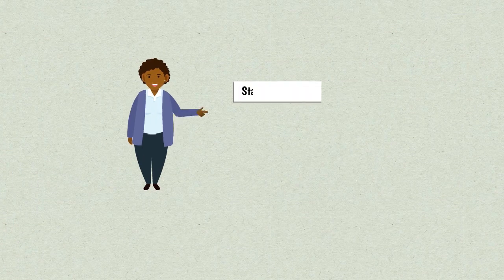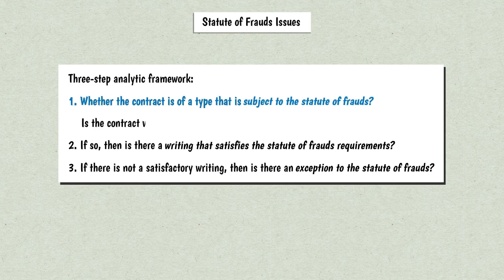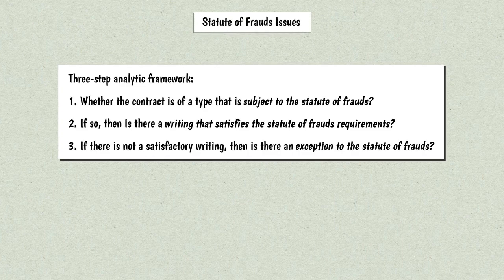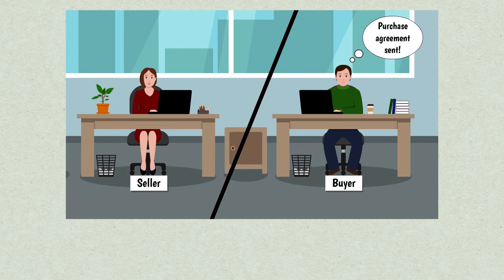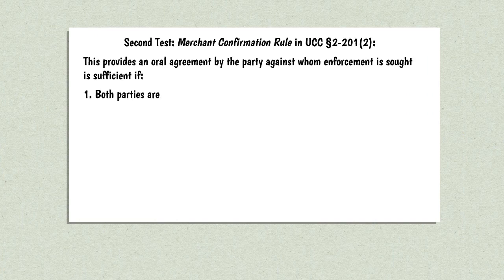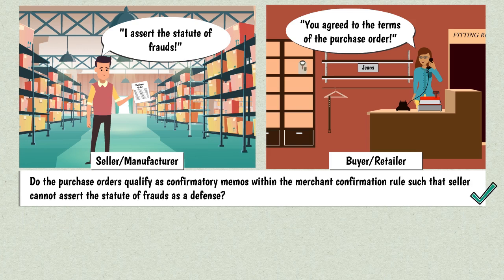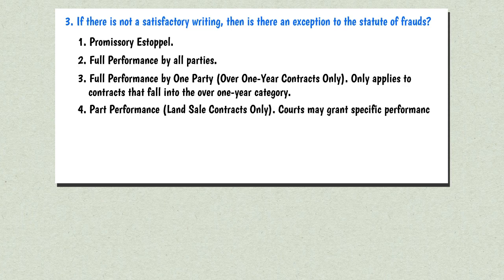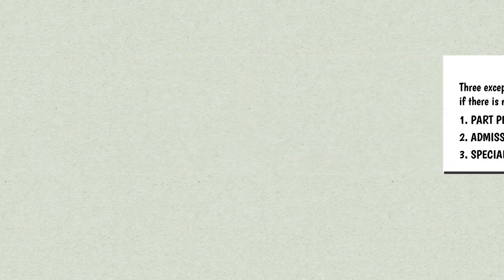PracticePerfect Statute of Frauds